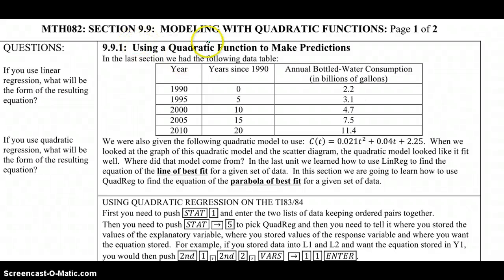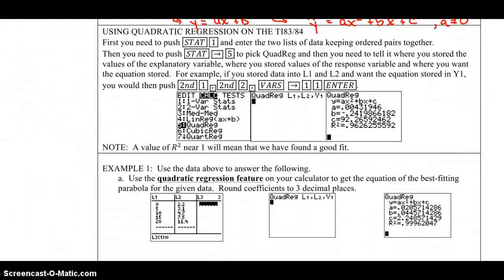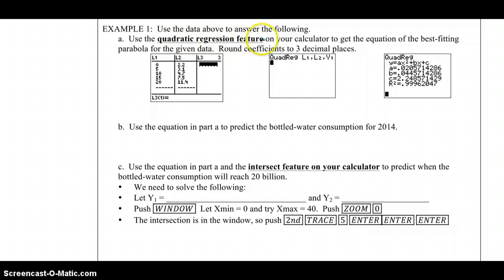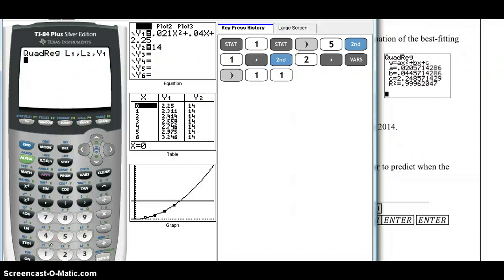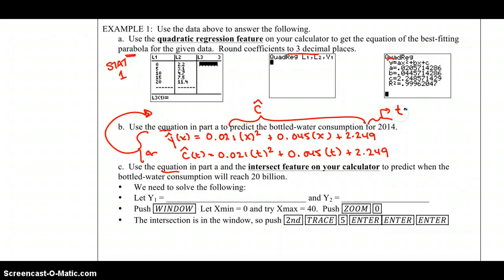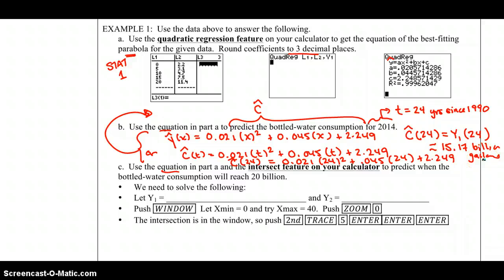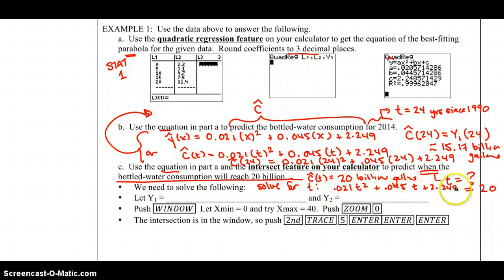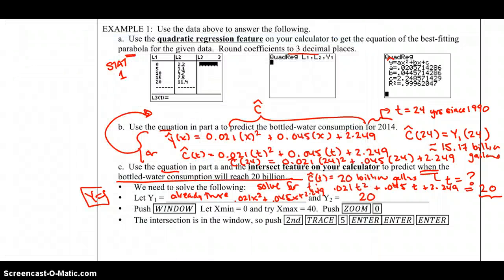Section 9.9, Page 1